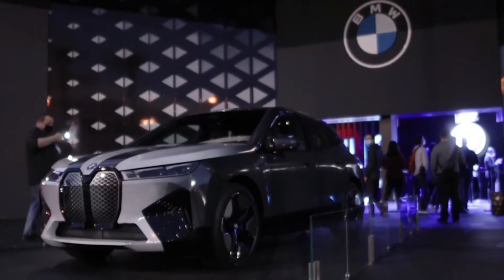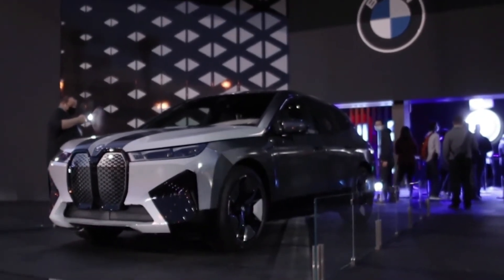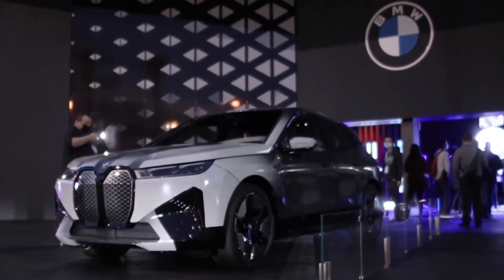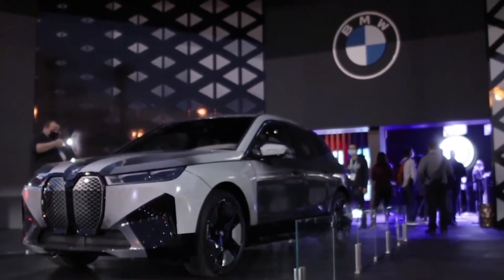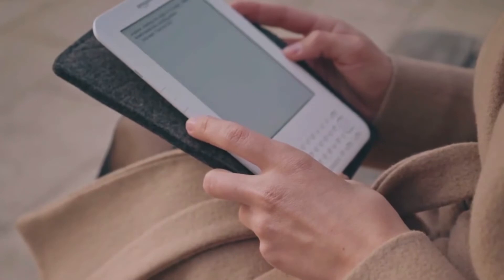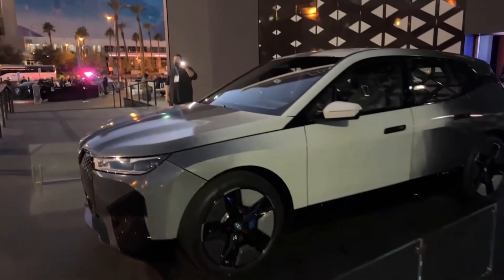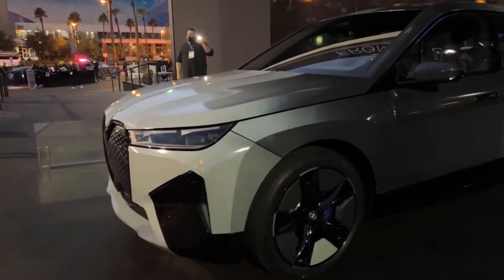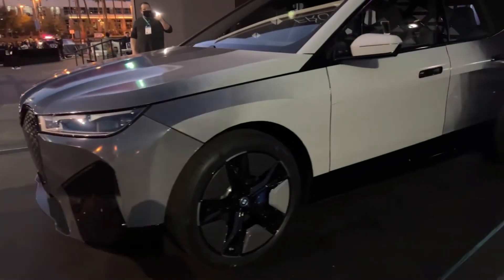[Useful English Words] "Layer" | BMW Color Changing Car at CES 2022